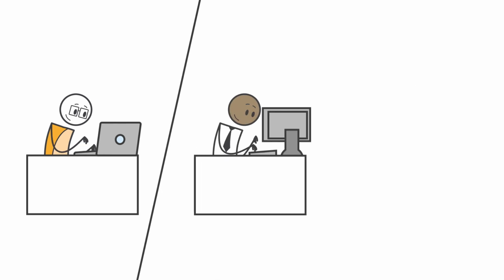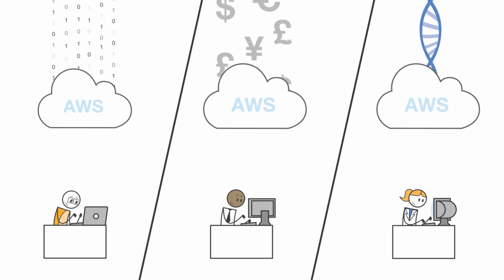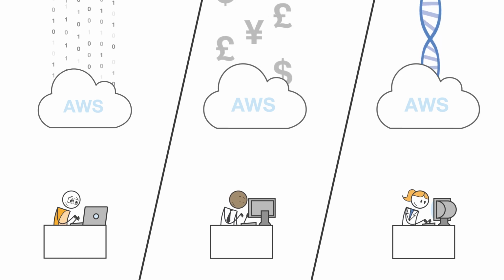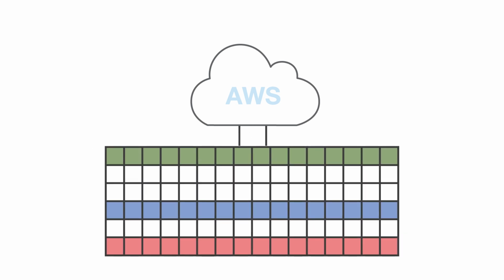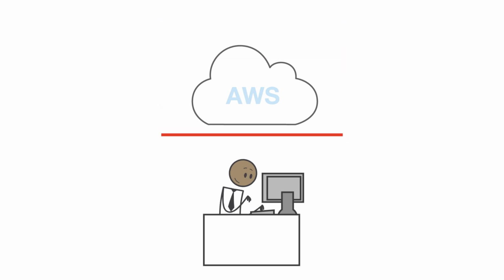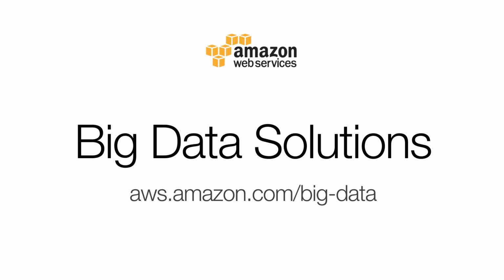Big Data on Amazon Web Services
Learn about how Amazon Web Services (AWS) can help you with your next big data project by providing a comprehensive, end-to-end portfolio of cloud computing services that can reduce costs, scale to meet demand, and increase your speed of innovation.